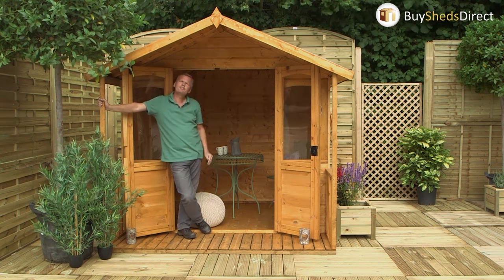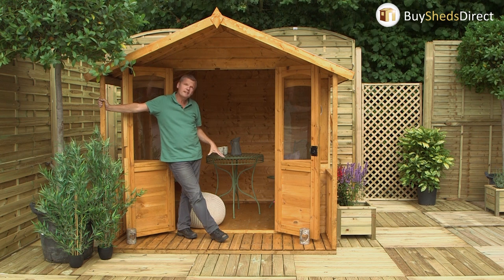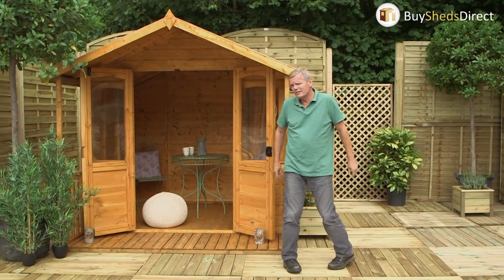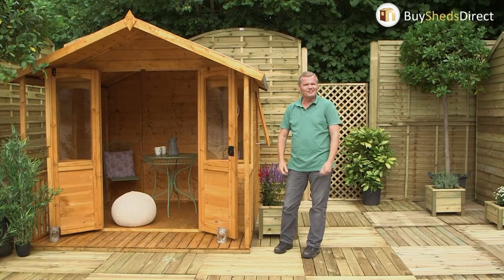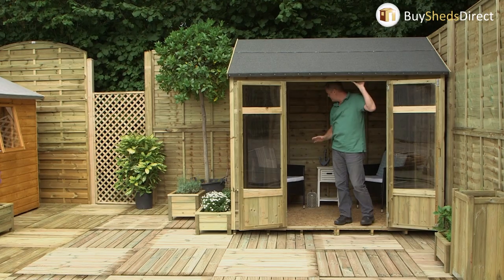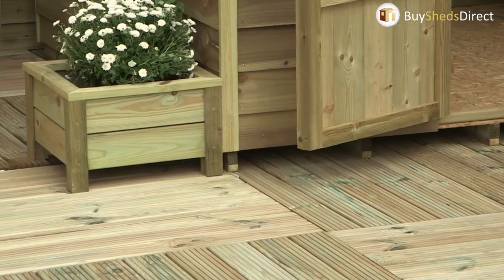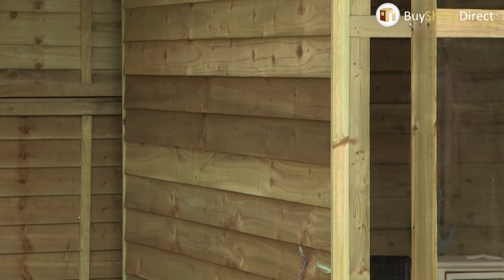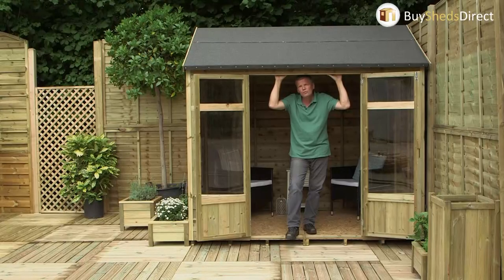Enhancing Your Garden: The Versatile and Stylish Buy Sheds Direct Conventional Summerhouses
This video showcases a variety of summerhouses from Buy Sheds Direct, emphasising their use beyond mere storage spaces for garden furniture. The presenter highlights an 8x8 ft summerhouse with an integrated veranda, ideal for entertaining. Key features include wide, half-glazed doors and a side opening window, ensuring ample ventilation. The summerhouse's dip-treated timber, with a distinctive golden yellow hue, comes with a 10-year rot guarantee. Maintenance involves a biennial paint refresh, aligning with garden fashion trends.

The video also explores a traditional 8x6 ft summerhouse, spacious enough for comfortable seating and a table. All summerhouses from Buy Sheds Direct feature pressure-treated bearers to facilitate air circulation and require placement on level, firm ground. Options for construction vary between tongue and groove and overlap styles, each treated with preservatives and topped with high-quality roofing felt. The presenter notes the ease of assembly, typically requiring a few hours with two people.

Key Features:

- 8x8 ft summerhouse with an integral veranda for entertaining.
- Half-glazed doors and a side opening window for ventilation.
- 10-year rot guarantee on dip-treated timber.
- Biennial painting required for maintenance.
- Traditional 8x6 ft summerhouse for a cosy outdoor retreat.
- Pressure-treated bearers for enhanced durability.
- Suitable for level, firm ground, with base kits available for uneven surfaces.
- Variety in construction: tongue and groove or overlap styles.
- Preservative treatment and top-quality roofing felt for longevity.
- Easy assembly with two people in a few hours.

Create a beautiful focal point in your garden with a stylish and versatile summerhouse from Buy Sheds Direct

Summerhouses in your garden should be so much more than just a dumping ground for your garden furniture over winter and there’s such a large range of houses to pick from. This one is 8ftx8ft with an integral veranda, you’ve got a lot of space to entertain in here, what I do like about this one are the two wide doors and the side open window because that gets lots of ventilation in you can see from the golden yellow, maybe with a twist of orange that it’s been dip treated now what that means is you’ve got a 10 year guarantee against rot, you don’t have do anything for the first couple of year but then give it a coat of paint every 2 years, you’ll probably want to do that anyway to keep up with the fashion trends in the garden.

But I want to show you this one over here,

To me it’s quite a traditional looking summerhouse, it’s 8x6 and when you get inside you can see there’s load of space you can get a couple of chairs and a table, there’s a terrific range of summerhouses available and each one of them has pressure treated bearers underneath to keep the air circulating, you do need to put them on a level, firm ground so a concrete pad or hard standing is great, some of them even have base kits available and that just evens out any unevenness you’ve got in your ground.

Now, construction wise, some summerhouses are tongue and groove, some are overlap, but every one has been treated with some kind of treatment and have got top quality roofing felt on top. It’s important that its really easy to put up, couple of people, it’s always easier with two people here, maybe 3-4 hours and you’ll get one of these up and running, they really are more than just dumping grounds for your garden furniture over winter these are focal points in your garden.